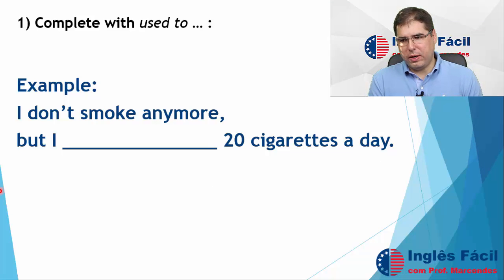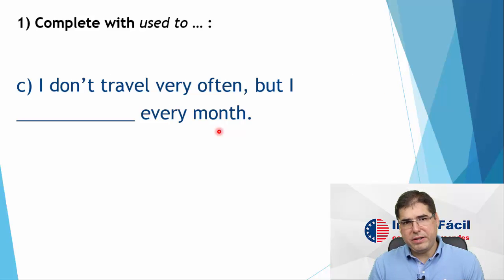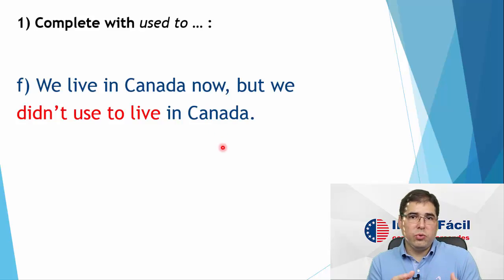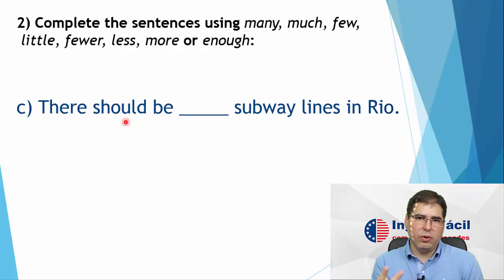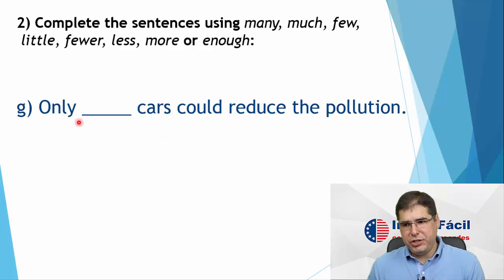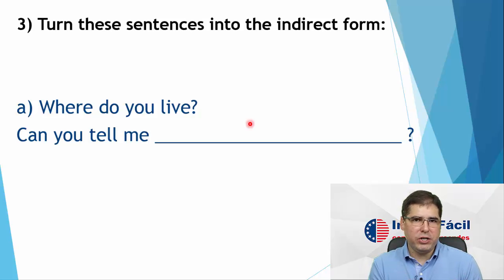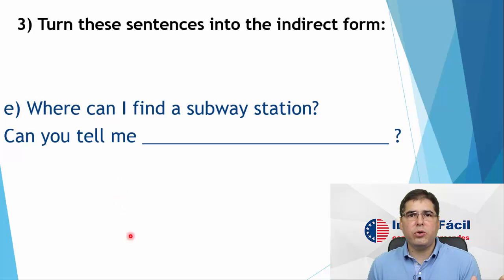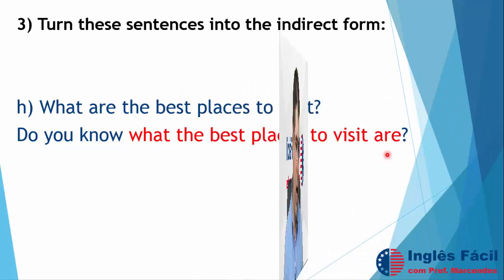Class 8 - List 2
In this class, we are going to correct our second list of exercises, which contains questions about "Used to", "Adverbs of quantity" and "Indirect questions".  We are going to practice the difference between countable and uncountable nouns, learning the use of adverbs like "much and many", "few and little", "fewer and less".
(Nesta aula, vamos corrigir a Lista de exercícios número 2, que contém questões sobre "Used to", "Adverbs of quantity" e "Indirect questions". Veremos a diferença entre substantivos contáveis e incontáveis, além do uso dos advérbios "much and many", "few and little", "fewer and less".)
Para baixar a lista de exercícios, acesse: